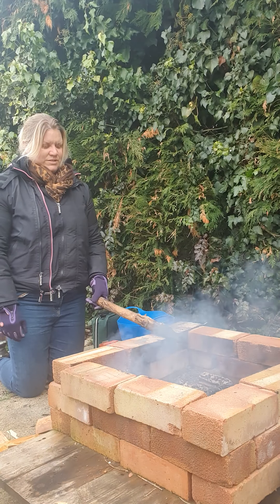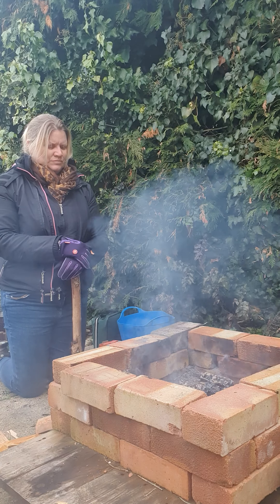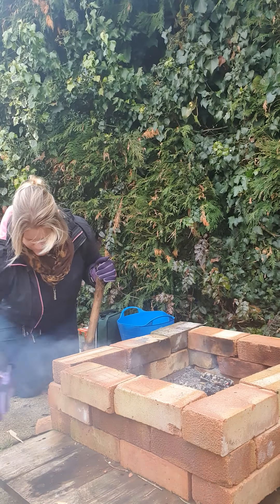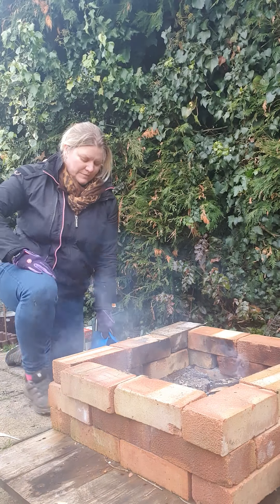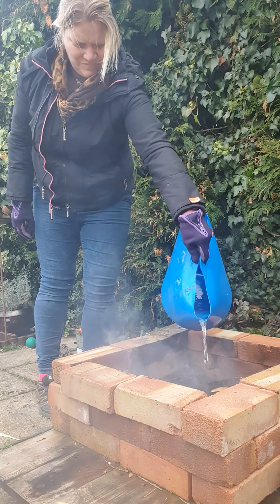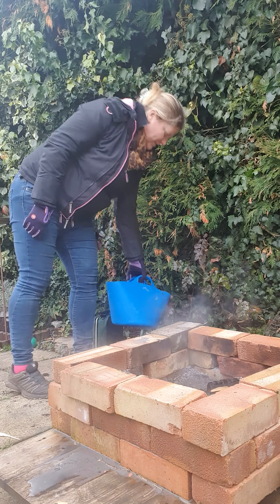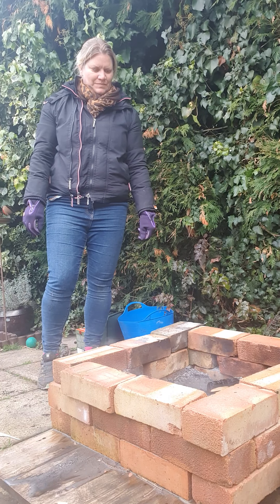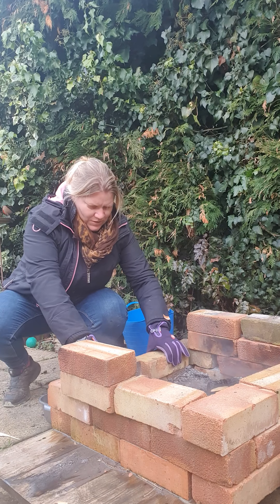putting out fire and clearing away Safety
forest school level 3